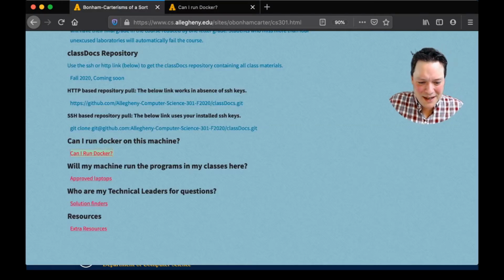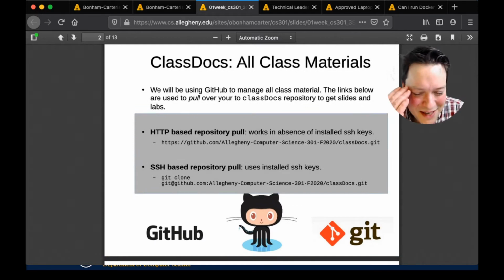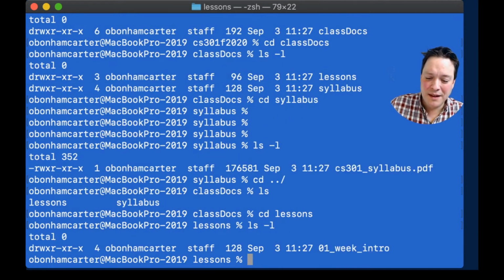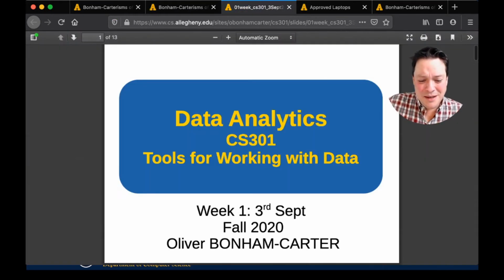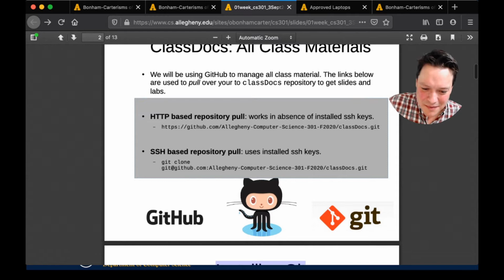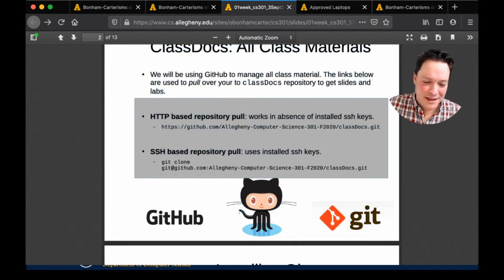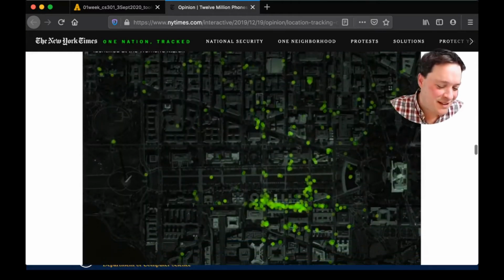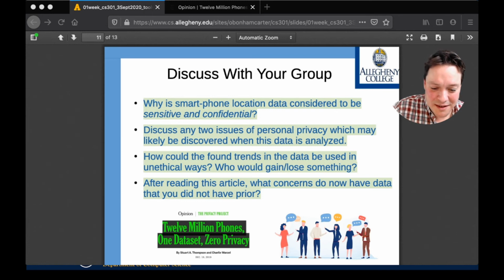Intro and Tools, 3Sept2020, Data Analytics (CS301Fall2020)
Introduction to the course at Allegheny College.